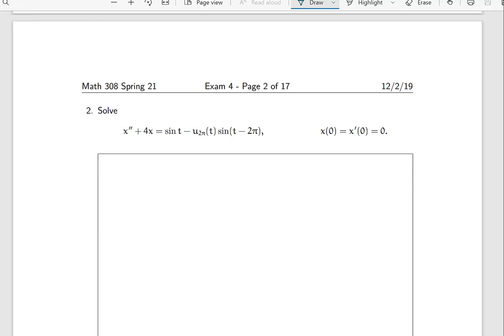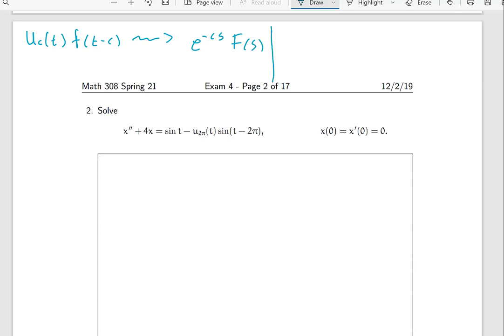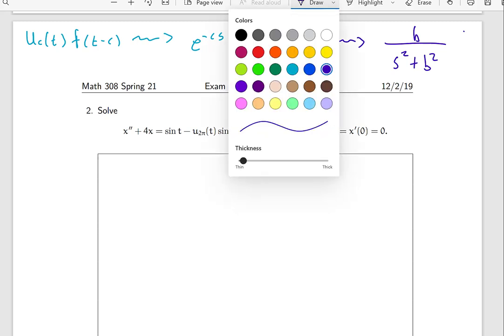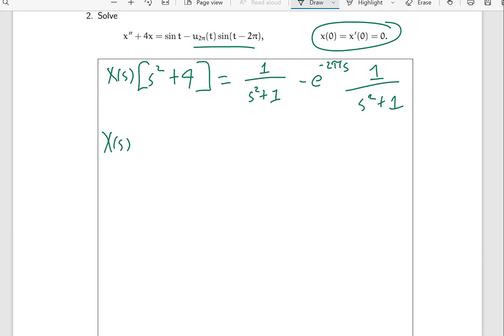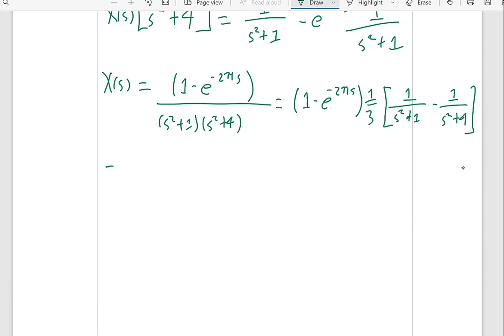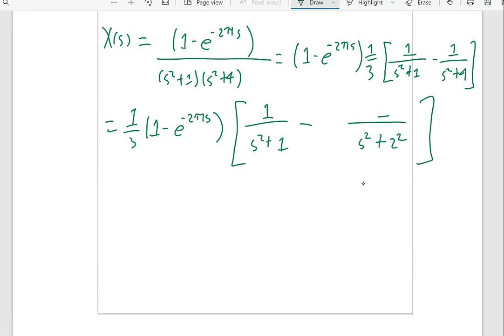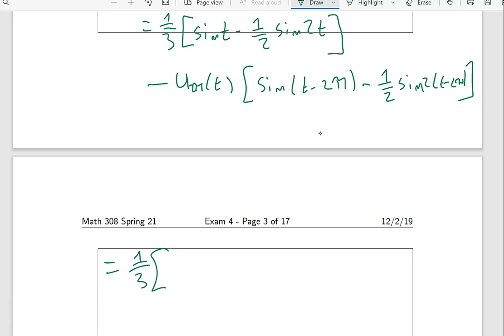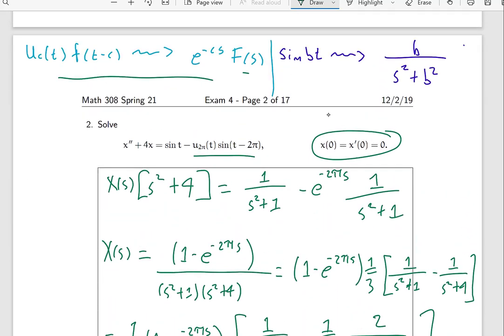Laplace Transform - Solving an IVP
We use Laplace Transform to solve an IVP with a discontinuous forcing function.